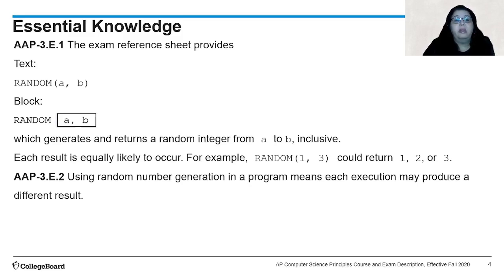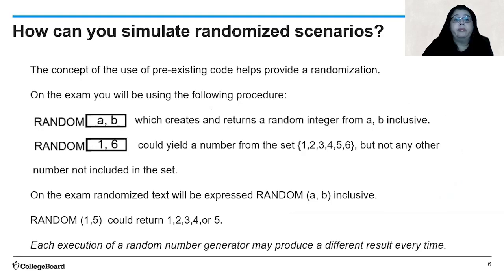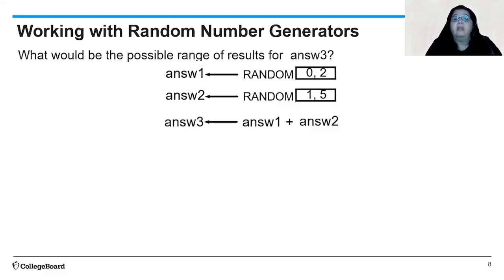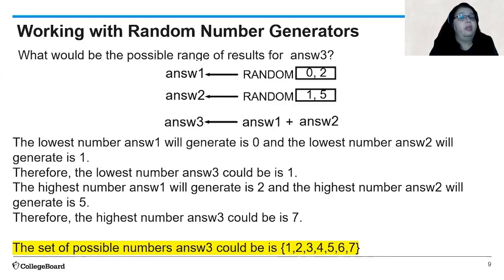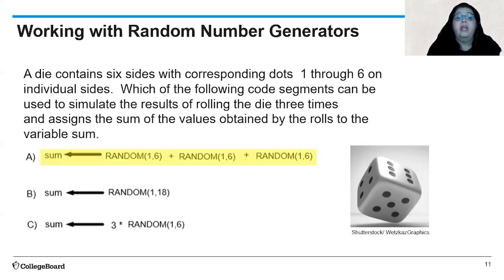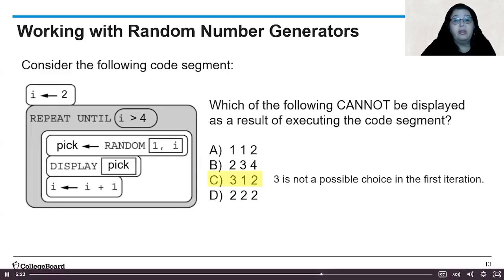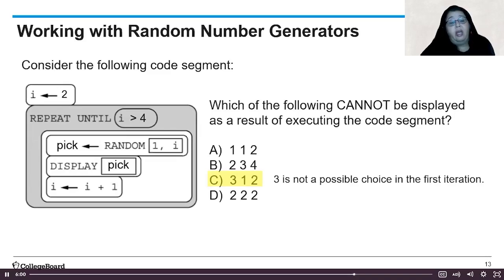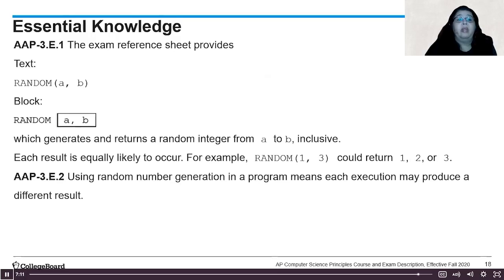AP CSP 3 15 1 Random Values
This YouTube video transcript explains the concept of random variables within the context of the AP Computer Science Principles exam. The instructor clarifies how random values are represented in both text (a, b) and block code formats, emphasizing that the specified range is inclusive. Randomization is presented as a tool for simulating real-world scenarios and is frequently seen in activities like games of chance and video game programming. The lesson uses examples to illustrate how to determine the possible outcomes of single and combined random selections. Key takeaways include the equal likelihood of each number within a defined range and the reusability of random generation in code, particularly for creating simulations.